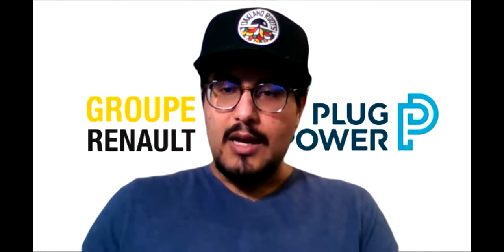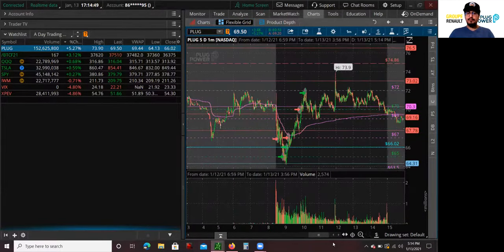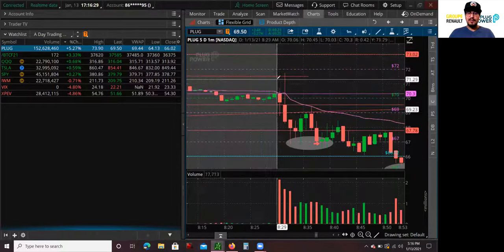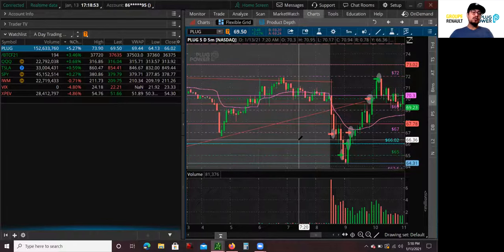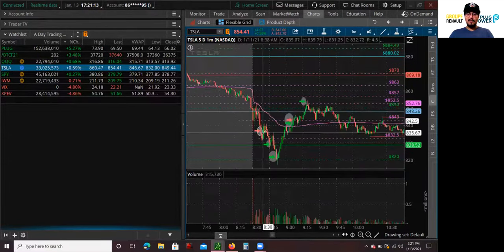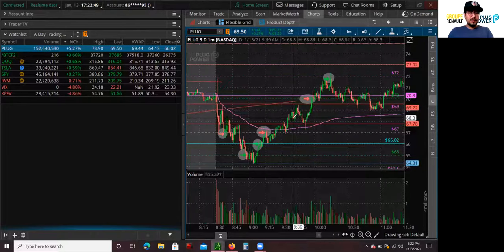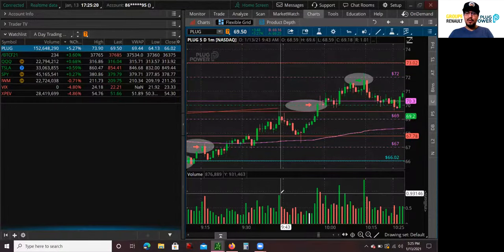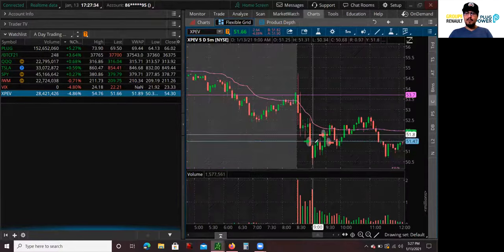Got SHORT SQUEEZED!!! Day Trading Plug Power Stock PLUG Stock First Red Day Pattern Short Squeeze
Hey whats up guys this is Mario, back again with another day trading video. Today I am going to cover how day trading Plug Power Stock PLUG Stock on a First Red setup I got Short Squeezed. Plug Power Stock PLUG Stock has been on a tear, it is up over 300% since November of last year. Recently Plug Power Stock PLUG Stock has been trending on EV Stock sector. Yesterday Plug Power Stock PLUG Stock announced a partnership with Groupe Renault, a French auto holding company. They own NISSAN auto company a widely known car brand in the USA. After the announcement Plug Power Stock PLUG Stock made a huge move to the upside. To me this move was not sustainable. The stock was already trading above its bollinger bands and stochastics. To me a relief pullback was do, because of the huge move in such a short period of time. For this reason I was short bias for a First Red Day short setup. Especially when I noticed that in the premarket Plug Power Stock PLUG Stock looked like it failing momentum and it opened weak. I did short Plug Power Stock PLUG Stock once it broke the low of the day and took profits when it went red at 65 and STOPPED out on the rest when it went green again. I decided to short premarket lows again, because I felt very confident that the stock was going to continue to sell, but it didn't. My mistake was playing the cushion game, because I was up significantly in the first trade, I did not put a hard STOP. Plug Power Stock PLUG Stock kept trending, and kept squeezing a lot of short sellers and STOPPING them out. It even broke the high of day, my STOP area and took me out. My learning lesson was to keep reminding myself not to play the cushion game, and continue to have a systematic process to I can maintain and keep being a consistently profitable trader. So learning lesson for the day, is an order to become a consistently profitable day trader, I need to stick with discipline a SYSTEMATIC Process day in and day out, everyday, all day, any day. I hope this helps.